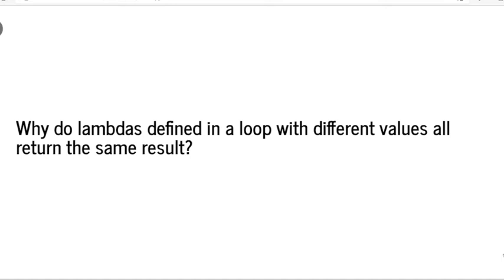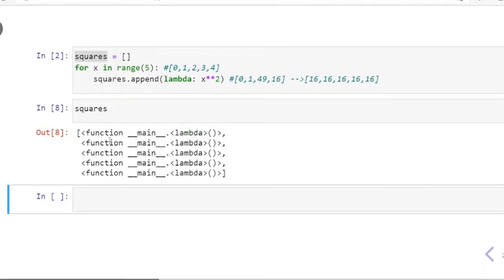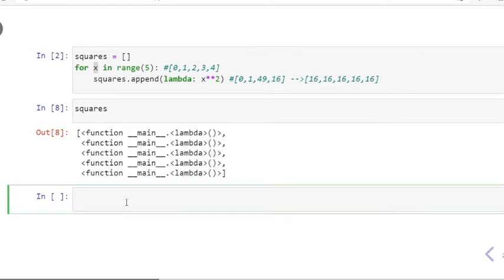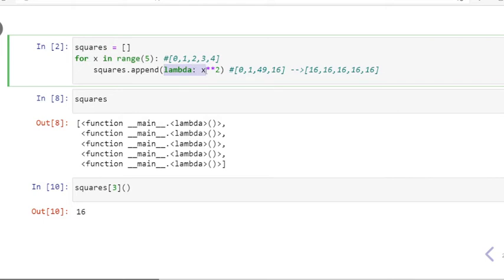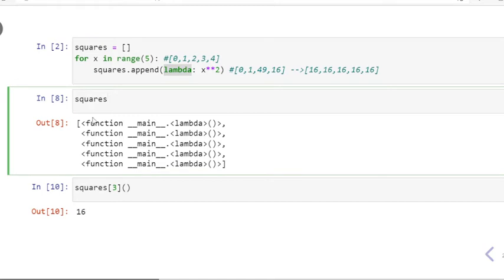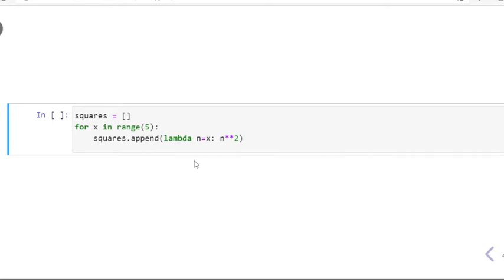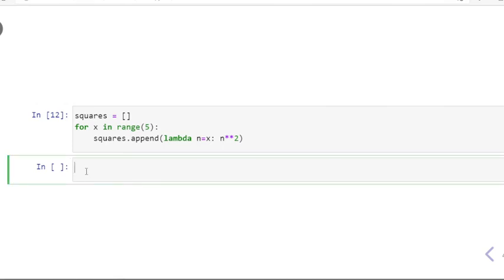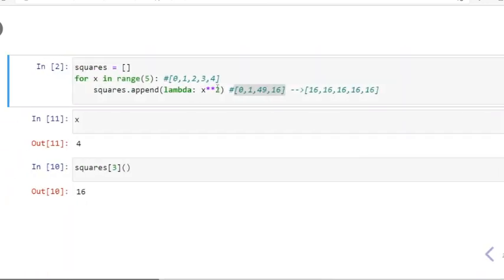Lambda's Behaviour In A Loop | Python Tips & Tricks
In this video we will discuss the behavour of Lambda function inside a loop.
We defined a lambda with different values in a loop and return same value.

In this Trick you will find the result of this question.

If you find something missing then share your concern in the comment section.